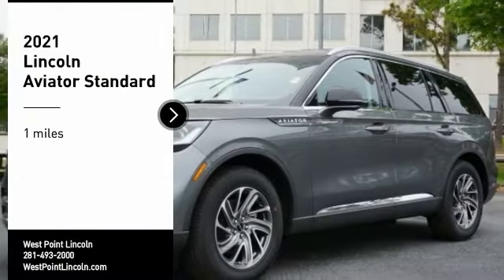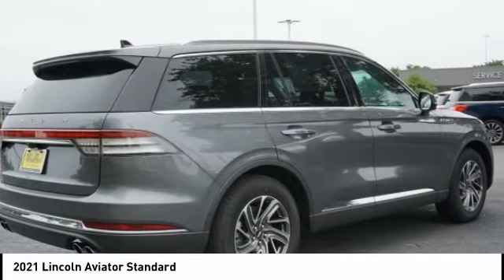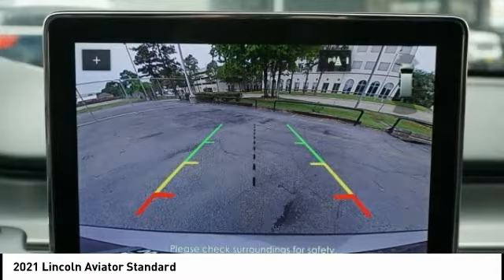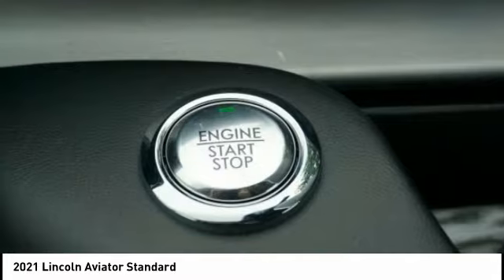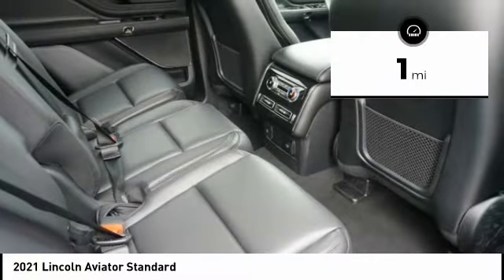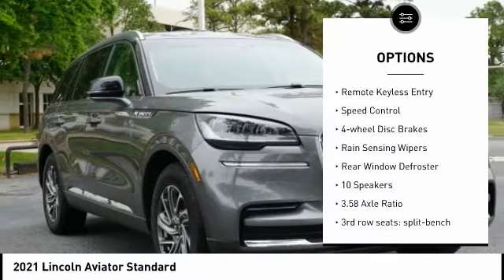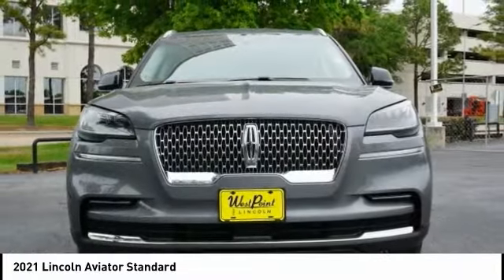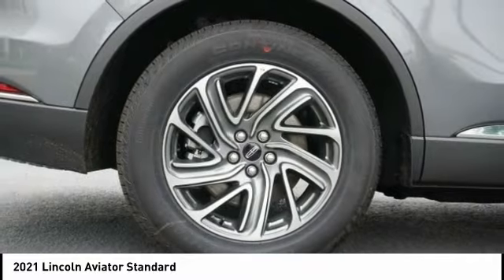2021 Lincoln Aviator Houston TX 1G239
2021 Lincoln Aviator Standard

Price includes: $1000 - Retail Bonus Customer Cash. Exp. 07/06/2021   Recent Arrival!brbrbrWest Point Lincoln is proud to offer this superb-looking 2021 Lincoln Aviator Standard in Gray with Ebony interior. Well equipped with Elements Package (Heated 2nd Row Outboard Seats, Heated Steering Wheel, and Heated VisioBlade Wipers), Equipment Group 100A, 10 Speakers, 3.58 Axle Ratio, 3rd row seats: split-bench, 4-Wheel Disc Brakes, ABS brakes, Air Conditioning, Alloy wheels, All-Weather Floor Liners w/Fr&Rr Carpet Floor Mats, AM/FM radio: SiriusXM, Audio memory, Auto High-beam Headlights, Auto-dimming door mirrors, Auto-dimming Rear-View mirror, Automatic temperature control, Brake assist, Bumpers: body-color, Compass, Delay-off headlights, Driver door bin, Driver vanity mirror, Dual front impact airbags, Dual front side impact airbags, Electronic Stability Control, Emergency communication system: SYNC 3 911 Assist, Exterior Parking Camera Rear, Four wheel independent suspension, Front anti-roll bar, Front Bucket Seats, Front Center Armrest, Front dual zone A/C, Front reading lights, Fully automatic headlights, Garage door transmitter, Heated door mirrors, Heated front seats, HVAC memory, Illuminated entry, Knee airbag, Lincoln Soft Touch Heated Front Captain's Chairs, Low tire pressure warning, Memory seat, Occupant sensing airbag, Outside temperature display, Overhead airbag, Overhead console, Panic alarm, Passenger door bin, Passenger vanity mirror, Power door mirrors, Power driver seat, Power Liftgate, Power passenger seat, Power steering, Power windows, Radio data system, Radio: Lincoln Premium Audio System, Rain sensing wipers, Rear air conditioning, Rear anti-roll bar, Rear reading lights, Rear window defroster, Rear window wiper, Remote keyless entry, Roof rack: rails only, Security system, SiriusXM, Speed control, Speed-Sensitive Wipers, Split folding rear seat, Spoiler, Steering wheel mounted A/C controls, Steering wheel mounted audio controls, SYNC 3 Communication & Entertainment System, Tachometer, Telescoping steering wheel, Tilt steering wheel, Traction control, Trip computer, Turn signal indicator mirrors, Variably intermittent wipers, Voice-Activated Touchscreen Navigation System, and Wheels: 19 Bright-Machined Aluminum.